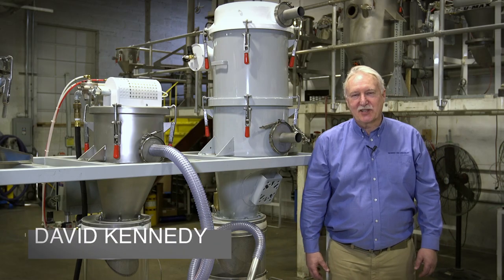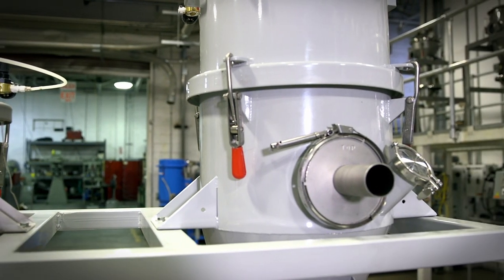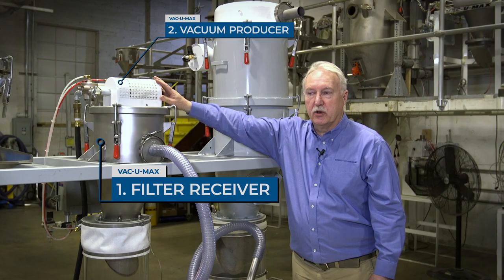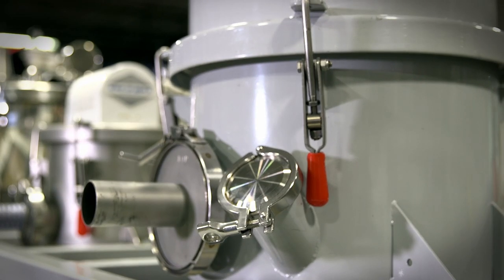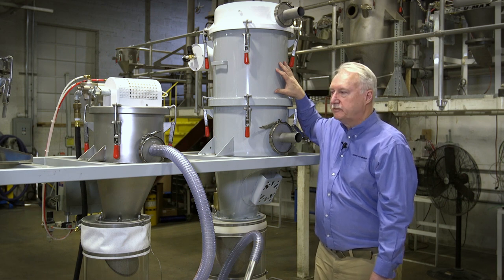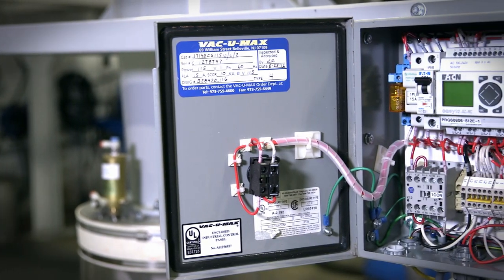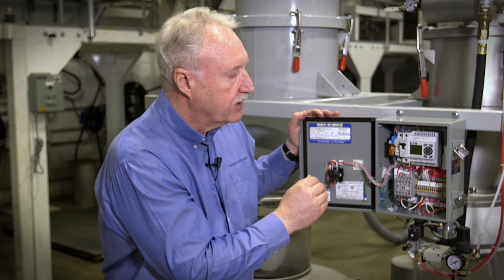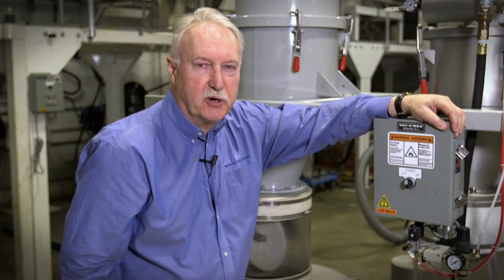VAC U MAX Signature Series Packaged Vacuum Conveying Systems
With over 65 years of experience in pneumatic conveying, handling over 10,000 various powders and granular materials, VAC-U-MAX has built a reputation focused on simple operation with high-power and reliable performance.

Signature Series Packages Include:
 • VAC-U-MAX Signature Series Receiver (1500 or 3500 Series)
 • UL-Listed Controls
 • 15' of Flexible Convey Hose  Optional Rigid Tubing
 • Convey Wand, Optional Dump Stations  or Bulk Bag Unloaders
 • Uni-Filter or Cartridge Filters
 • Vacuum Producer

Our Signature SeriesTM line of vacuum conveying systems offer quick and easy vacuum conveying solutions for applications in the food, pharmaceutical, chemical, nonwovens and plastics industries, for free-flowing & non-free flowing powders and granular materials.